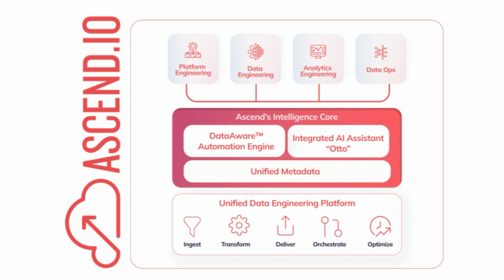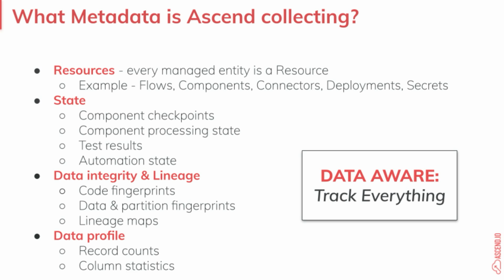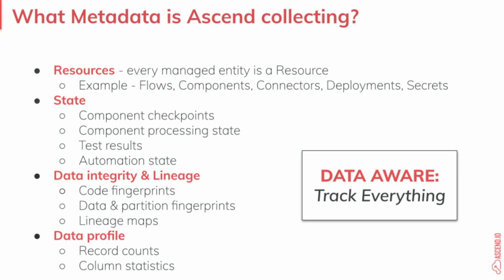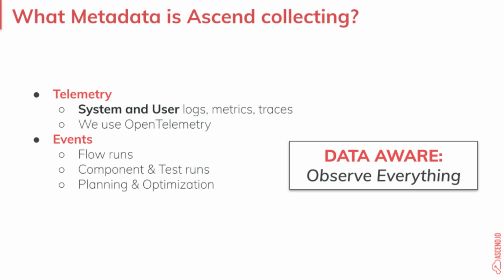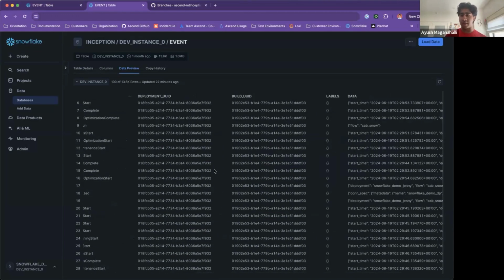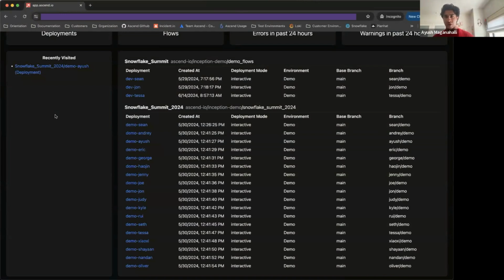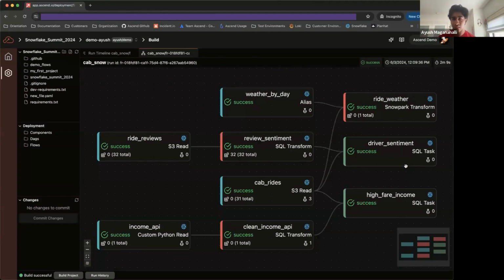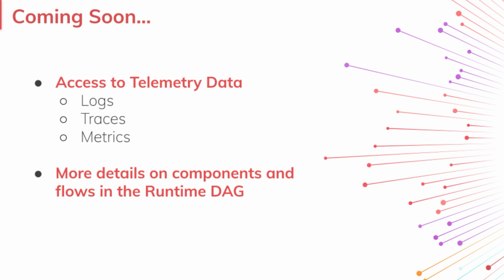Inception 101: Observe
Welcome to our third session of Inception 101 on observability! Delve into the concept of observability in Gen 3 of the Ascend platform. We discuss the architecture, metadata collection, and various dashboards available to users.

Agenda
00:00 Welcome and Introductions
00:37 Agenda Overview
01:18 Recap of Previous Sessions
03:29 Introduction to Observability
03:44 Understanding Observability in Ascend
04:38 Metadata Collection and Resource Models
07:10 Micro-Level Observability
09:21 Environment-Level Observability
10:36 Events and Tracking
15:28 Version Control and Code Fingerprints
17:40 Lineage Maps and Flow Timelines
22:28 Future Features and Q&A
27:38 Closing Remarks and Next Session Preview